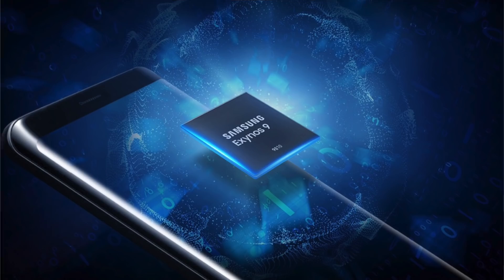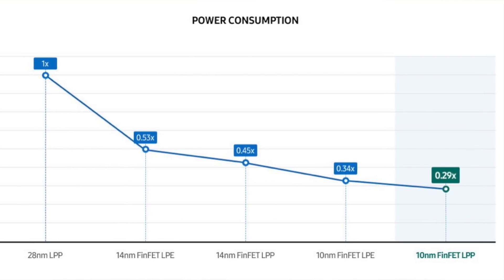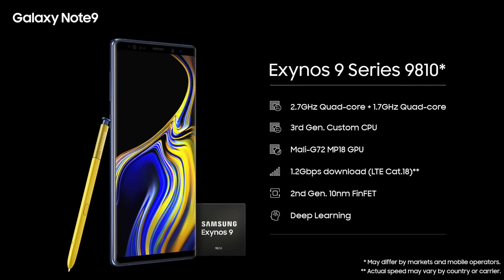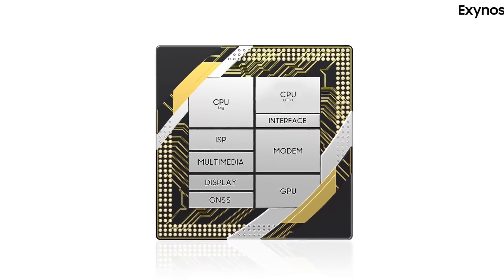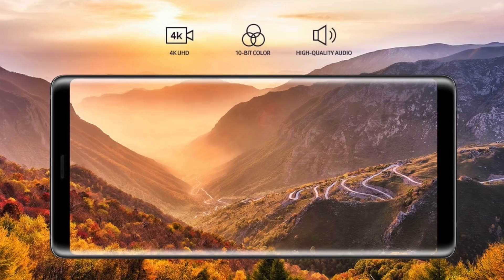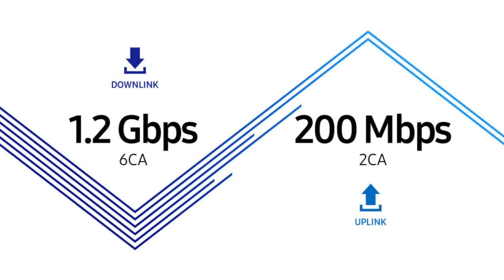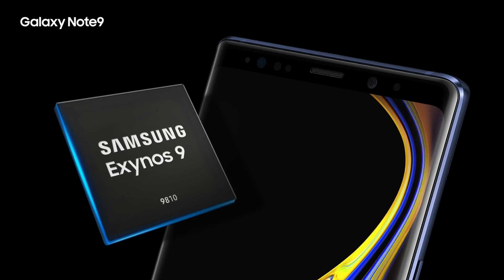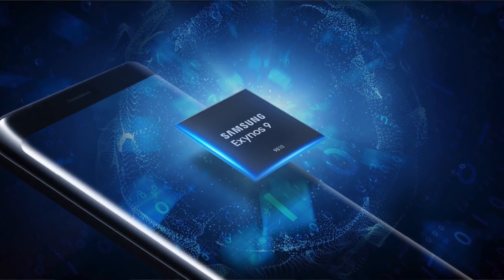Samsung Exynos 9810 Overview used in Note 9 & Galaxy S9 & S9+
Samsung Exynos 9810 which is the flagship mobile SOC by Samsung Overview it's based on the 10nm process which is a Octa Core processor we also talk about it's dual ISP the high speed modems used and more.